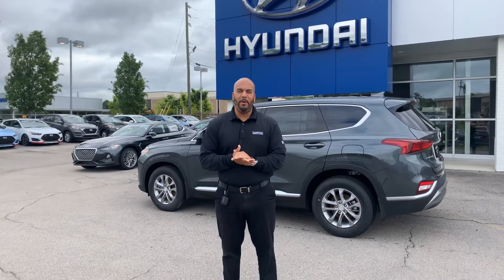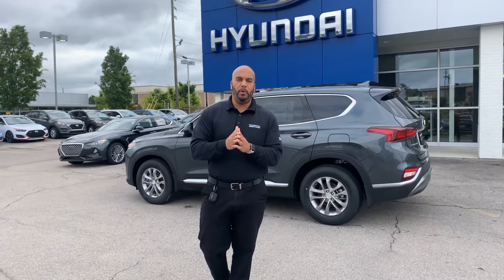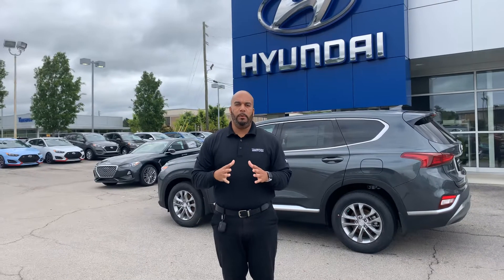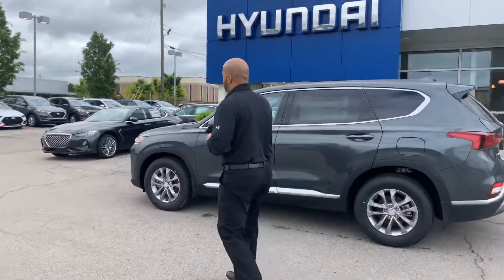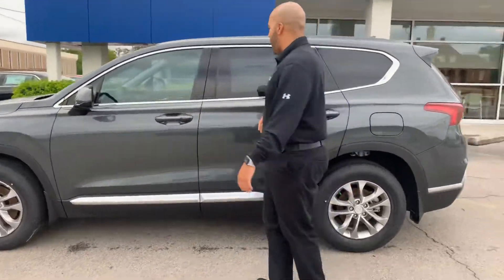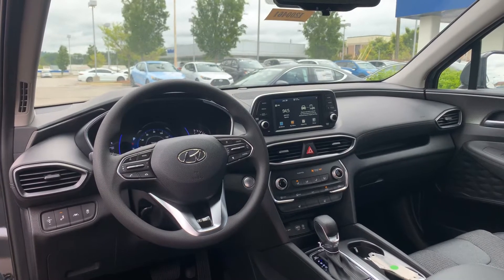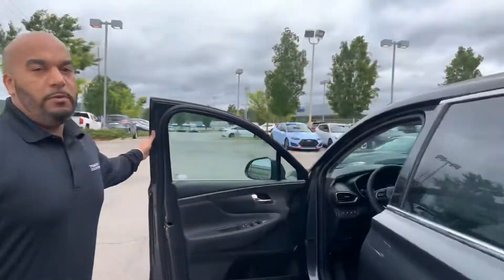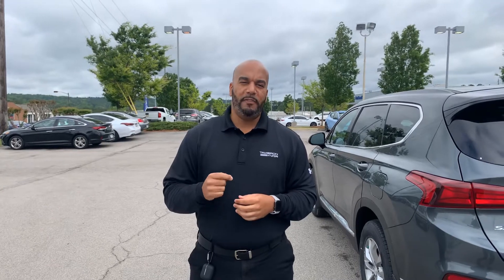Sandra Santa Fe